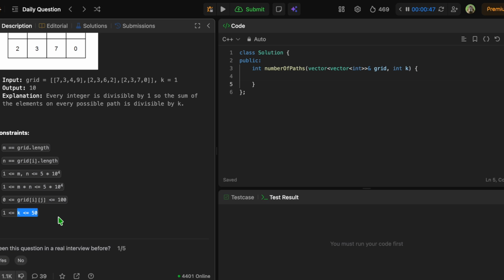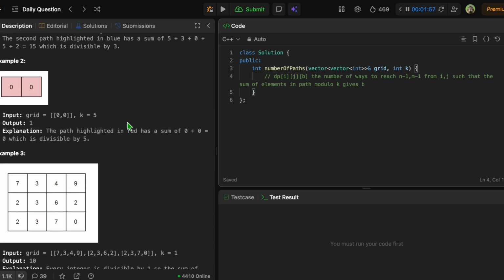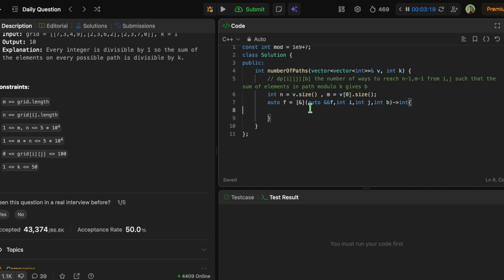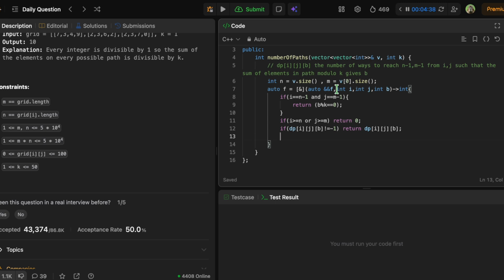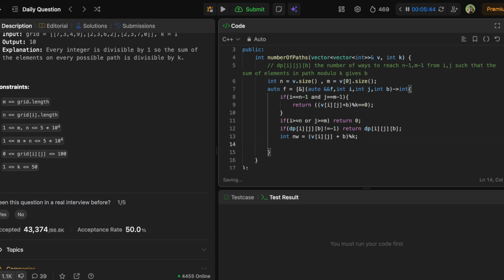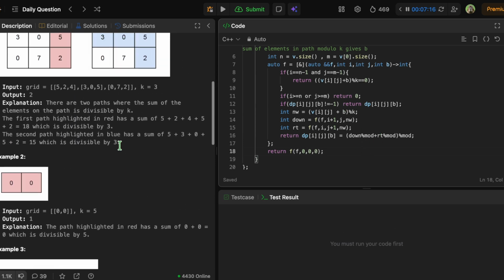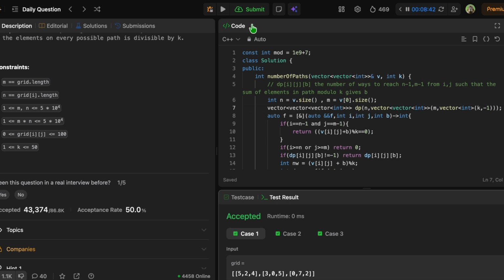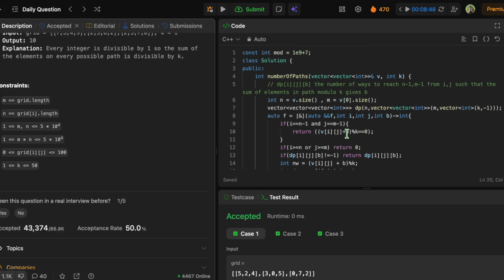Leetcode 2435, Paths in Matrix Whose Sum Is Divisible by K, POTD 26 Nov 2025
Let's solve today's potd,